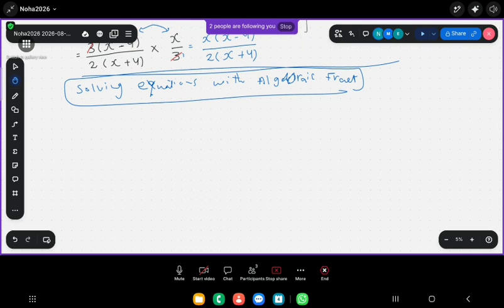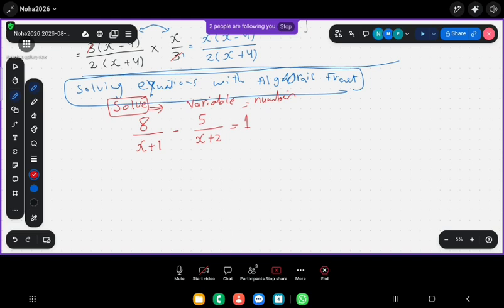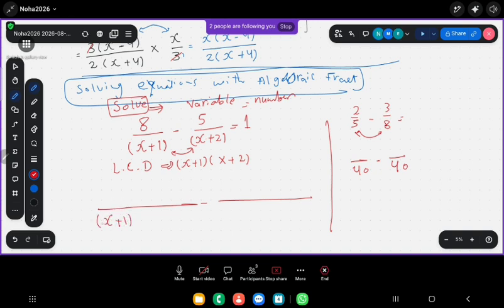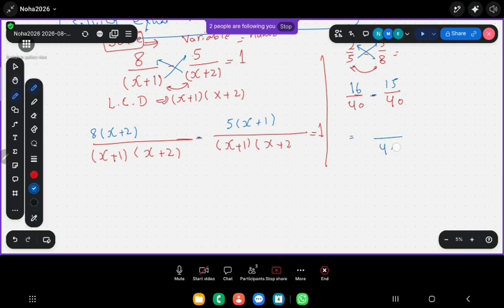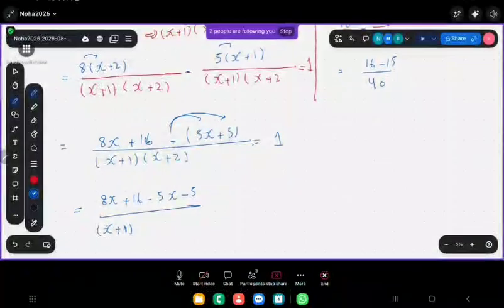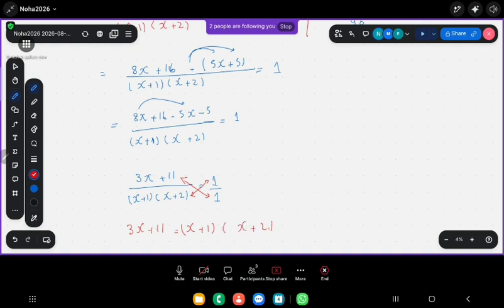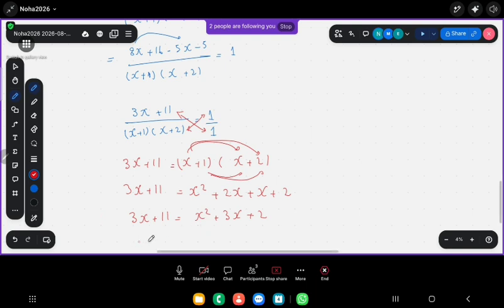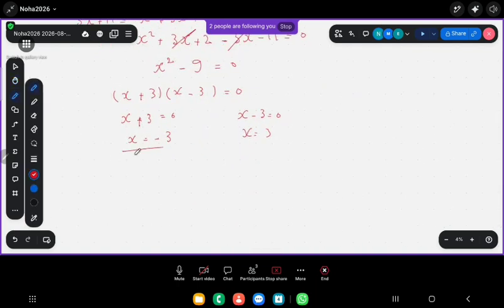Solving equations with algebraic fractions